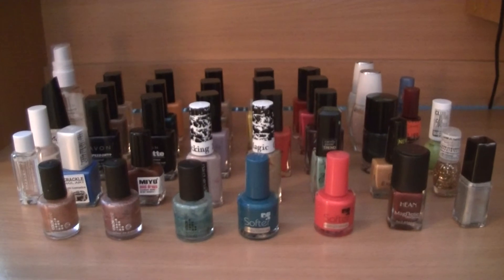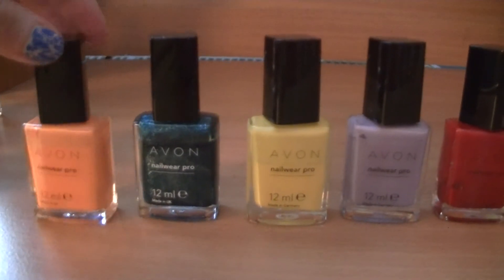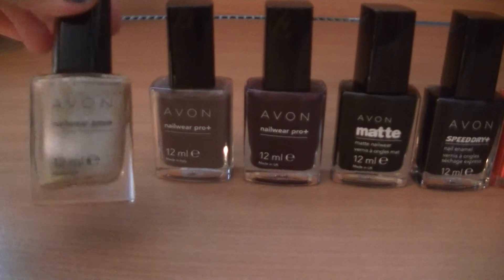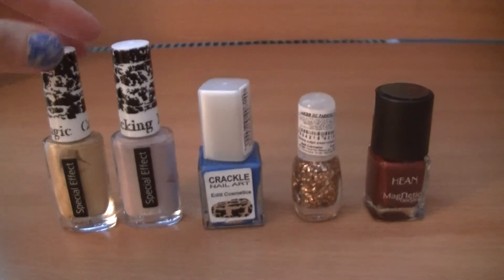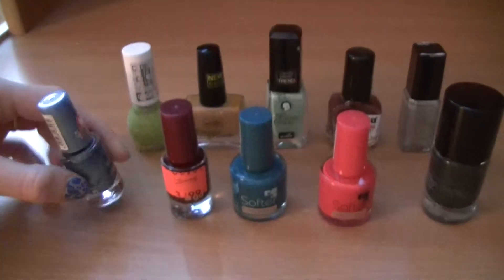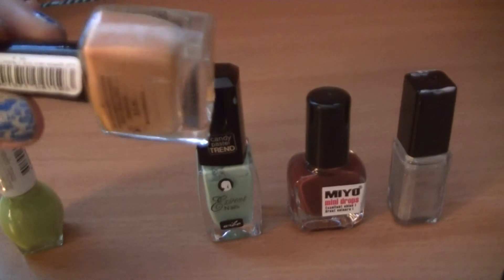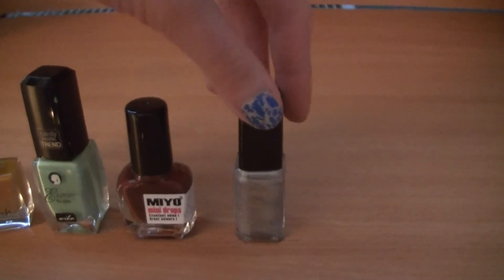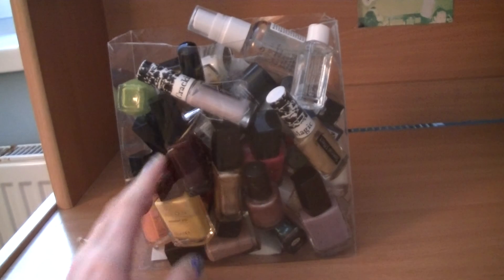My nail polish collection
Hello everyone! Hope you have a nice day! Today I want to present you my collection of nail polishes. I'm totally addicted to painting my nails and have quite a lot of different nail polishes.
Tell me what is your situation with nail polishes and what are your favorite colours.
Write to me also if you have any requests about my future videos. :)